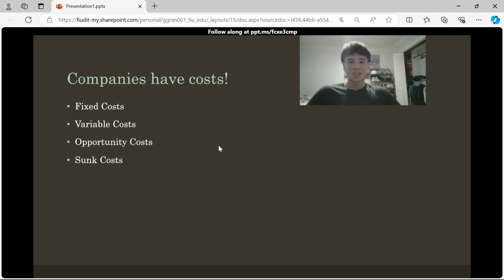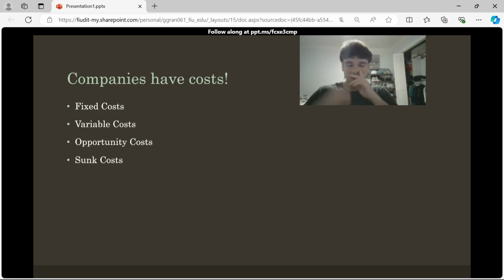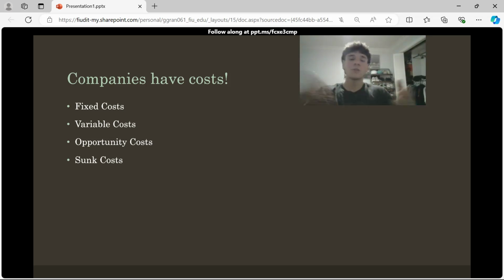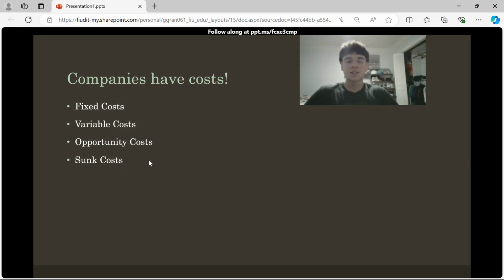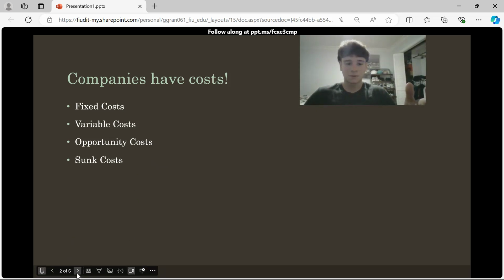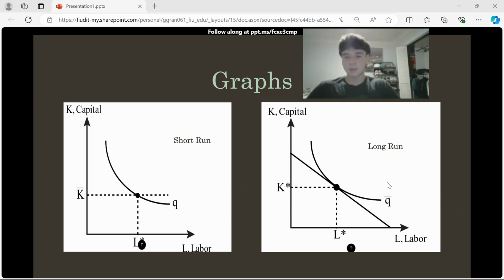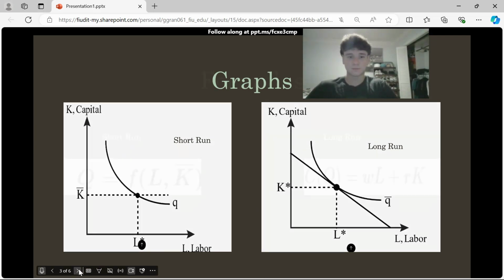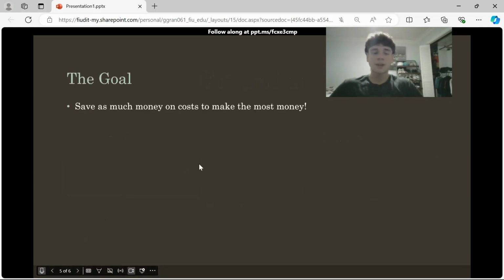Minimizing Costs: Module 2 Oral Presentation